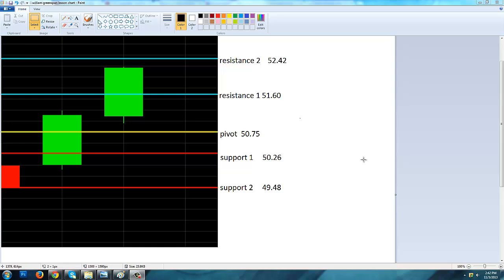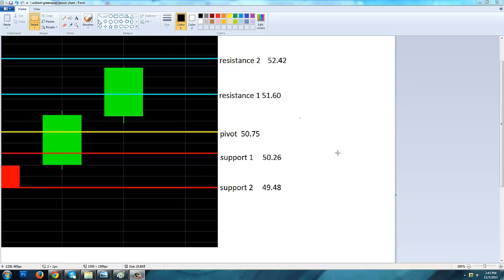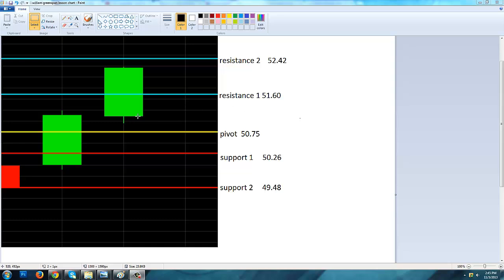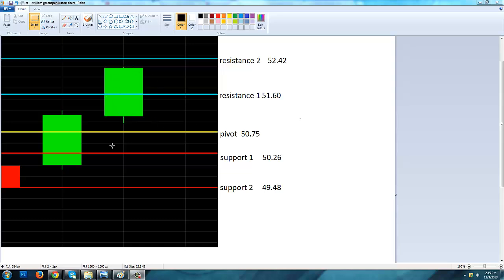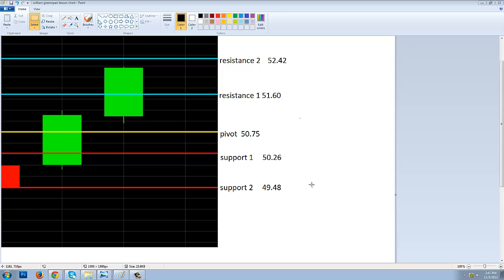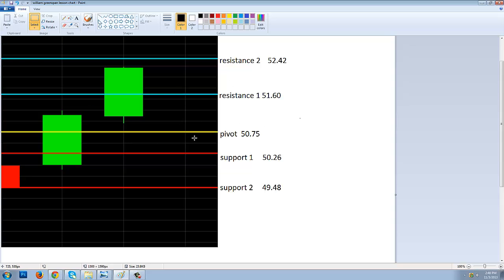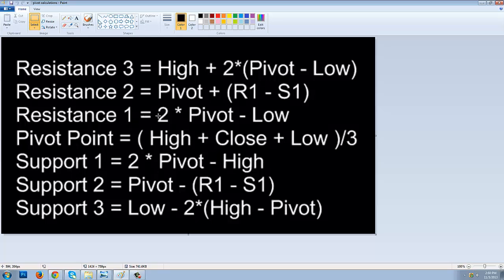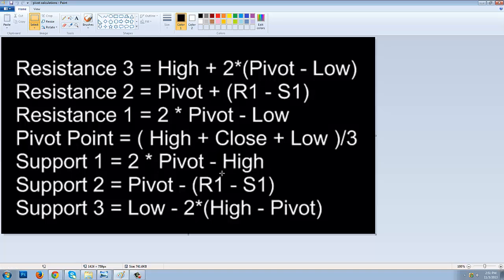What is Pivot, Support and Resistance? I The Best Day Trading Techniques I Lesson 4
This is just an example of old school technical analysis using the pivot, resistance lines and support lines.
These techniques are out of date, because there are other variables and things that govern the good stocks.
This example is just a model followed by traders in the past.
If you are interested to learn how to swing trade using technical analysis only with my onw criteria, please check my training